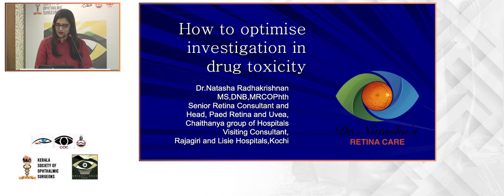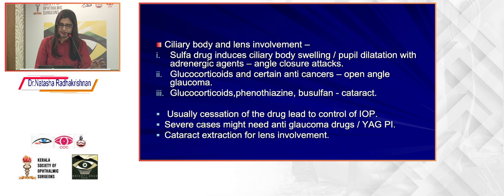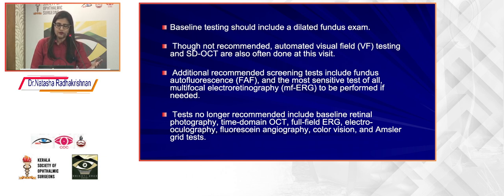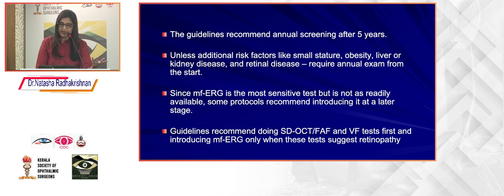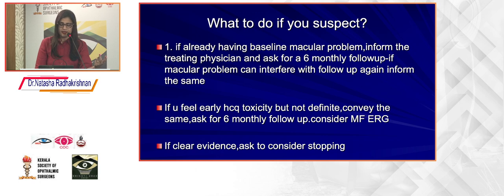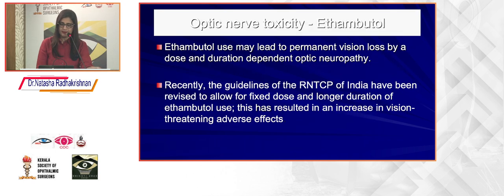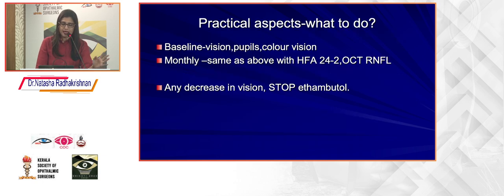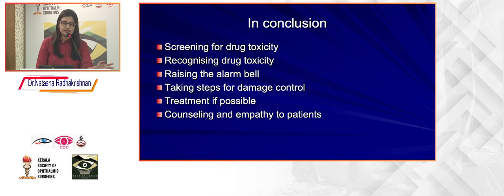KSOS 2024 IC50 T Dr. Natasha Radhakrishnan - How to optimise investigations to diagnose drug